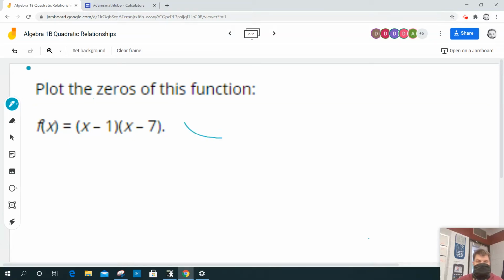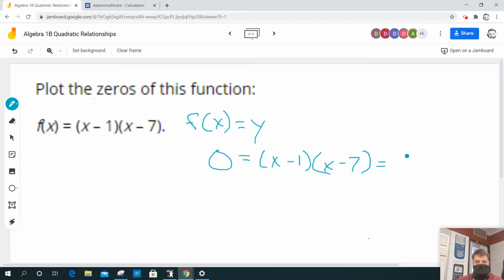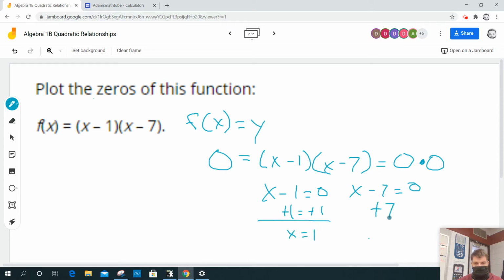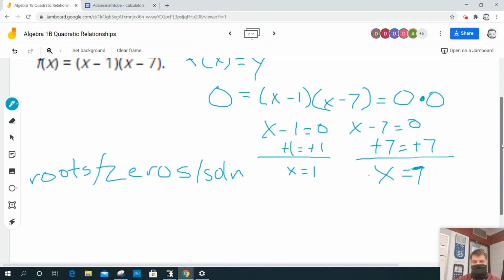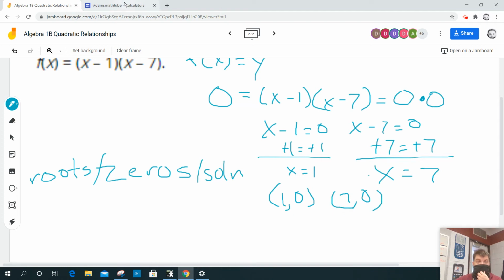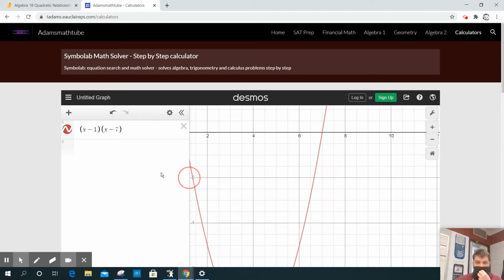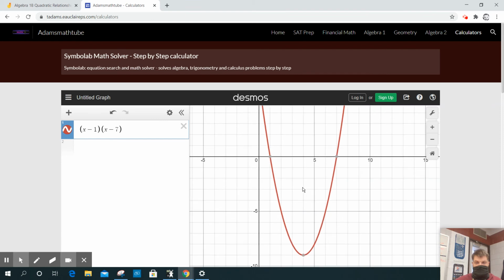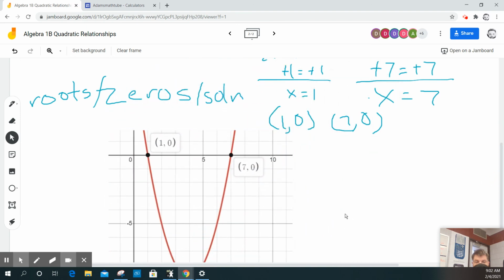Algebra 1B Quadratic Relationships Example 2